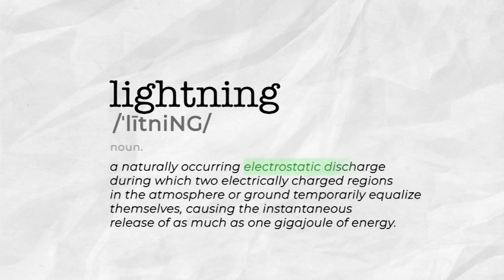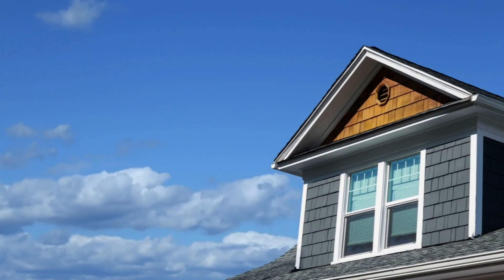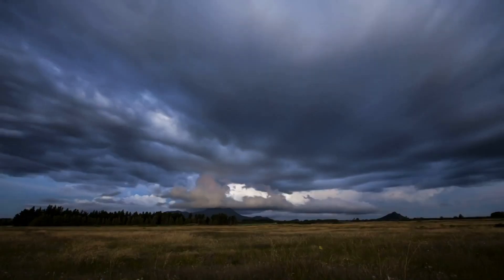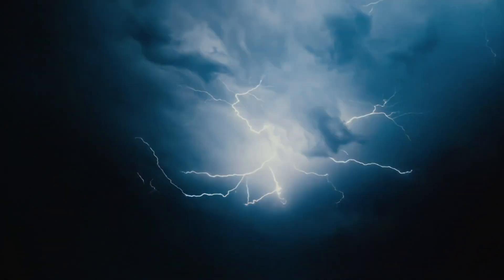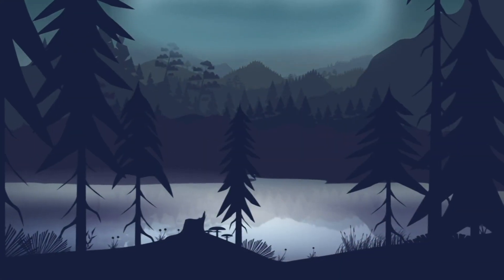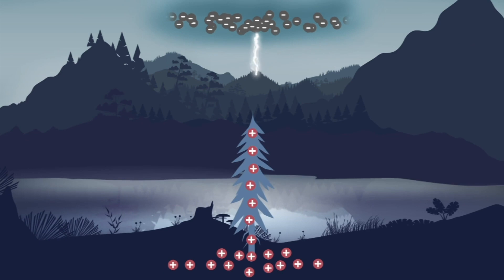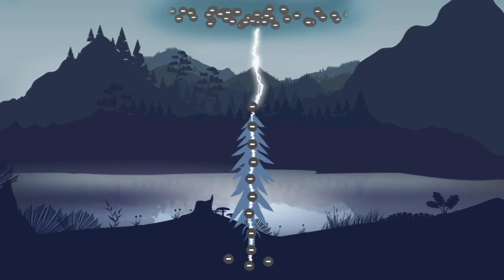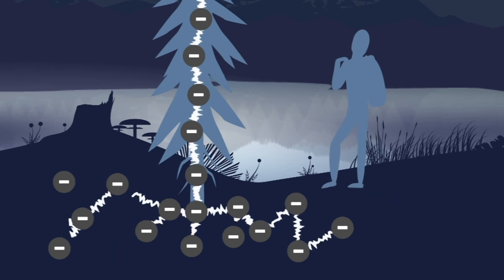Why lightning is so dangerous and how it forms | Science Behind the Weather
Storm hunter Mark Robinson takes a closer look at lightning in this episode of Science Behind the Weather.